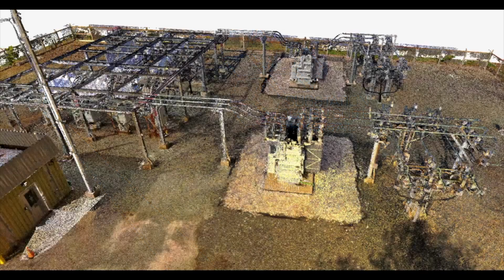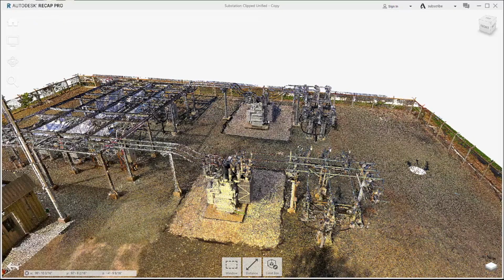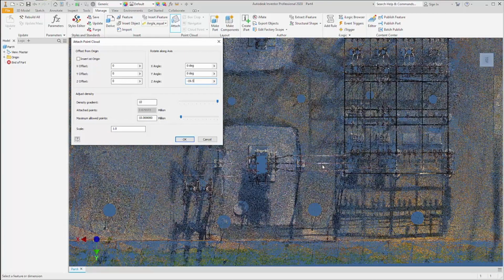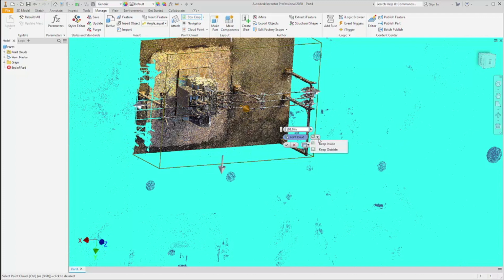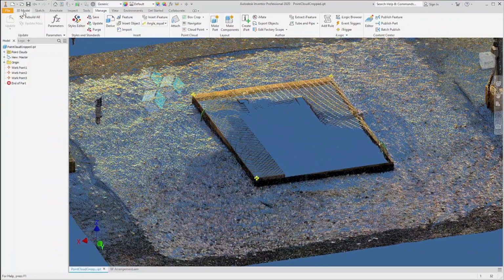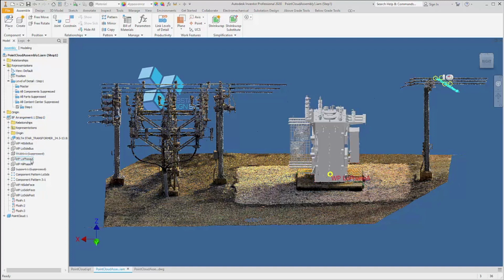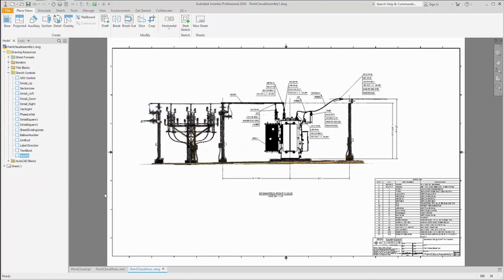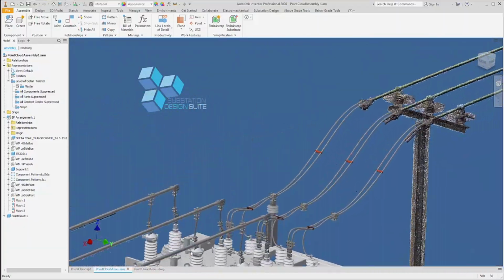Substation Design Suite™ (SDS) Physical - Brownfield Substations with Point Cloud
This video covers using Substation Design Suite™ (SDS) Physical for Autodesk Inventor on brownfield substations that have been scanned to a point cloud. We will go over using Autodesk ReCap to import the point cloud into Autodesk Inventor. We will then use the SDS Physical brownfield tools to replace a transformer.